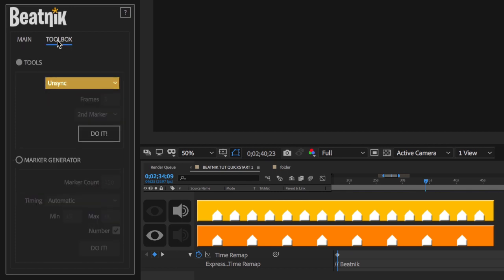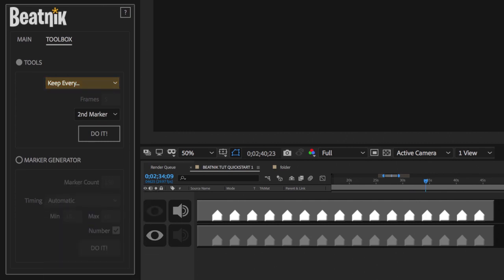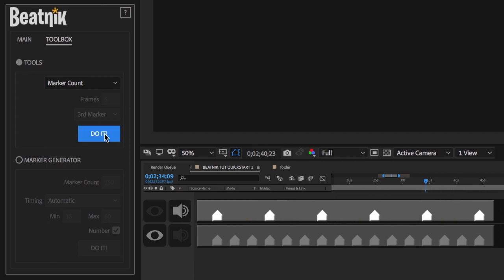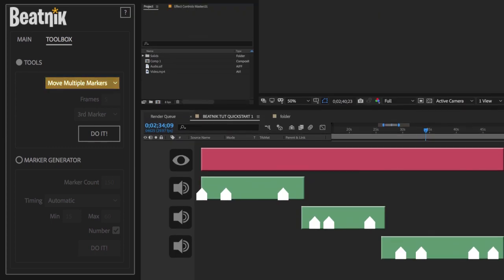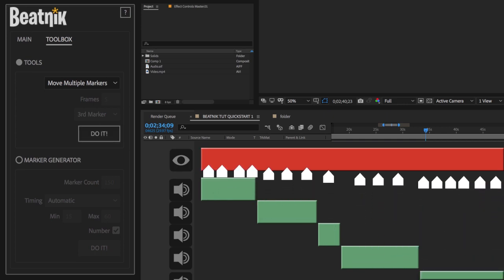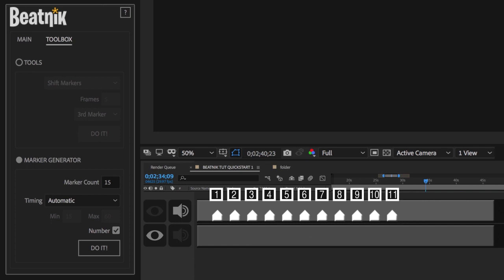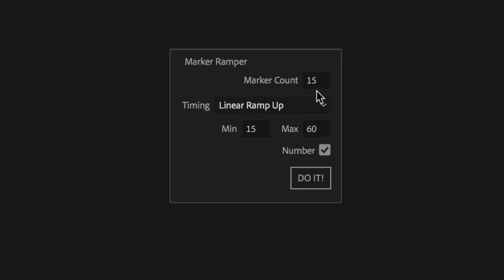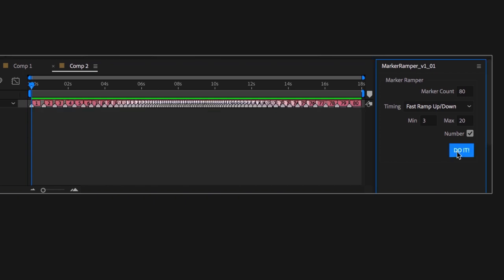Beatnik for After Effects Toolbox Tutorial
Beatnik is an automatic syncer... one click edits and beat-driven speed changes are just the start of what it can do.